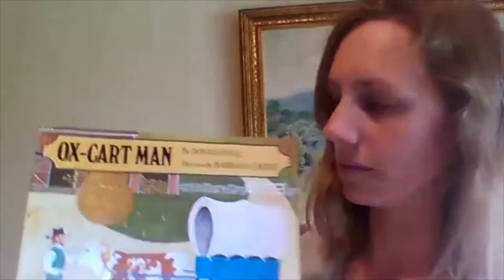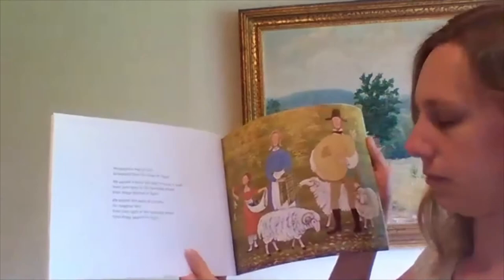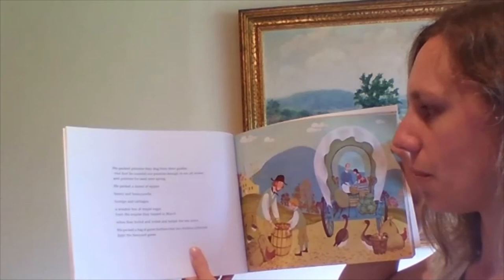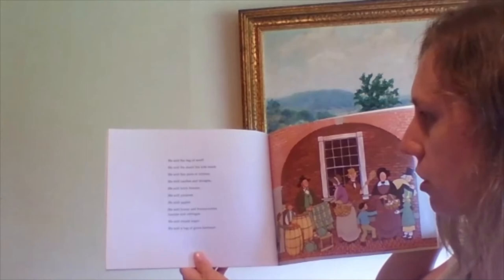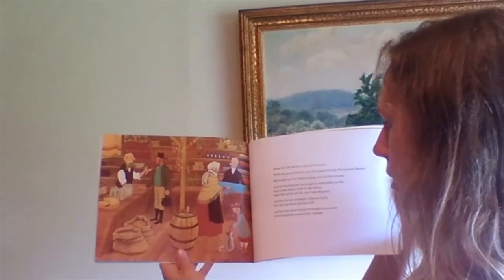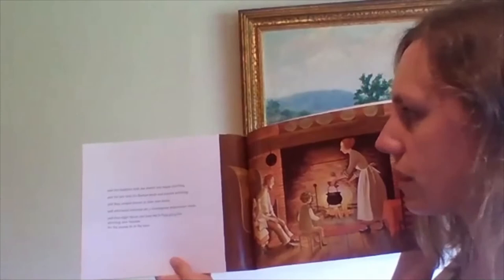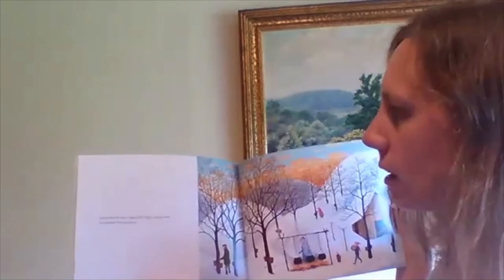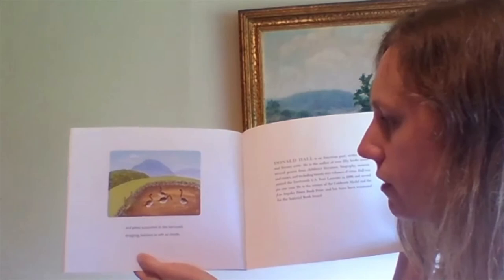Money As You Grow #06: Ox Cart Man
Our Money As You Grow book read series continues with "Ox Cart Man" by Donald Hall, read by Extension educator Chelsea Wunnicke. This book about a self-sufficient farm family going to market helps children understand the role of jobs and how their parents or caregivers are able to provide for the family.

Check out the accompanying parent guide for this book at our

Video contains open captions.